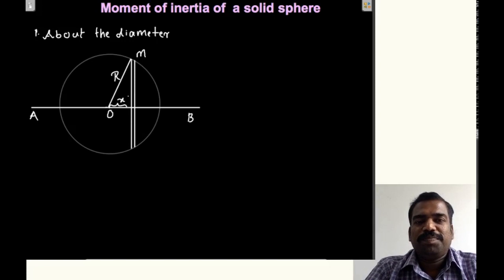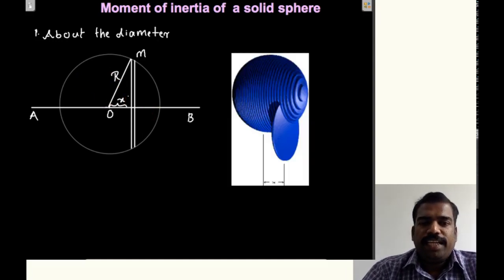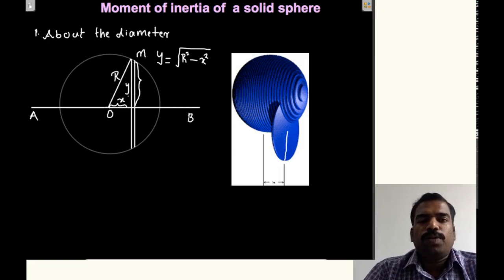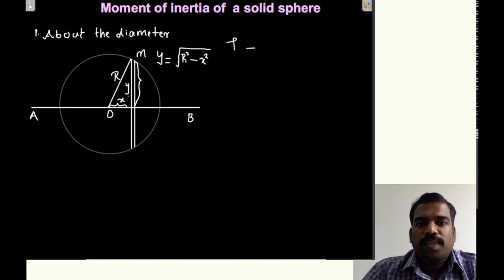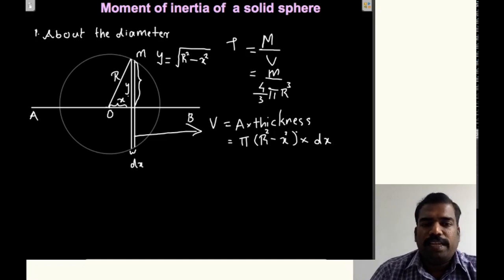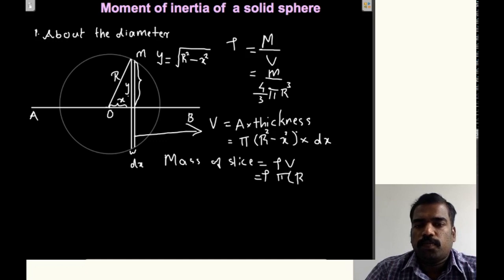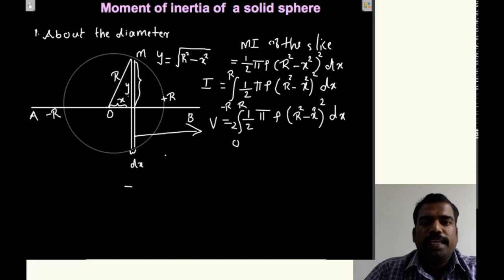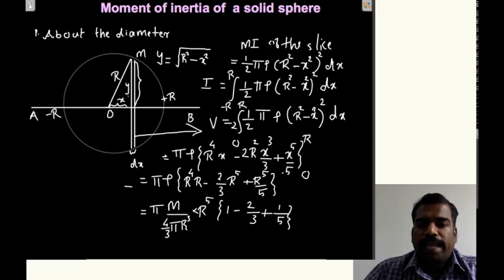Dynamics of rigid bodies: Part 7:Moment of inertia of solid sphere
This portion covers Mechanics and Properties of matter syllabus of First Semester Mathematics Complementary for Physics core. Part 7:Moment of inertia of solid sphere